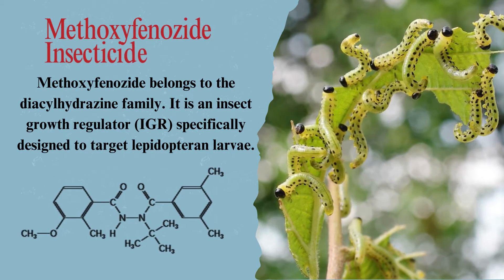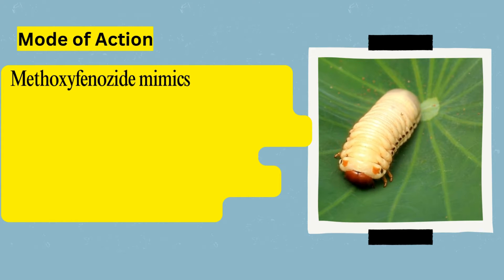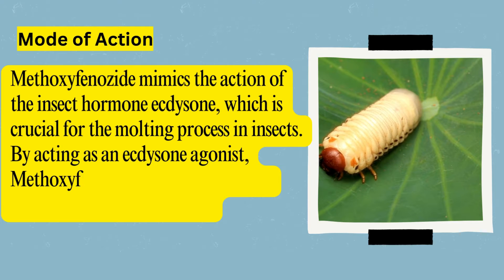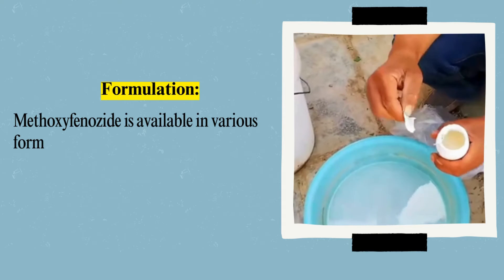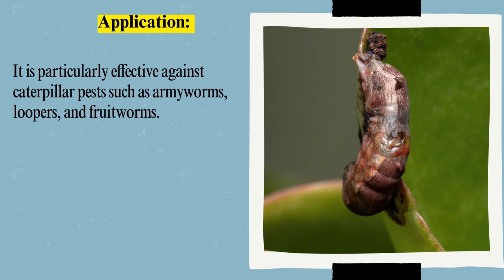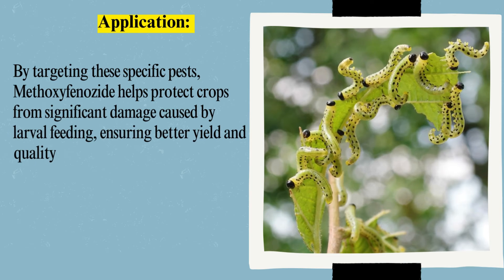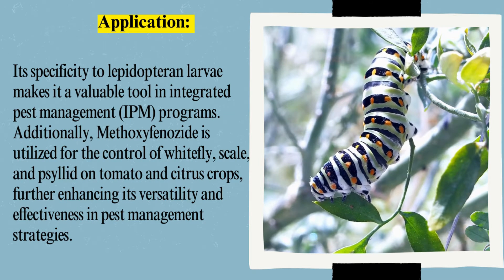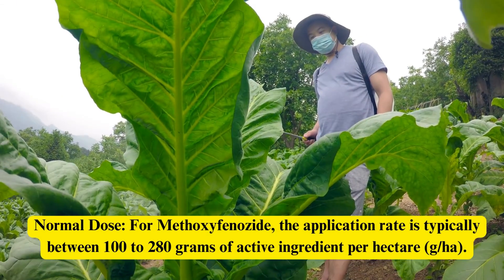Methoxyfenozide Insecticide: Mode of Action, formulation, Uses, and Benefits for Pest Control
Methoxyfenozide, an effective insect growth regulator targeting lepidopteran larvae. Explore its mode of action, various formulations, and applications in crops like cotton, rice, fruits, and vegetables for superior pest control and improved yield."